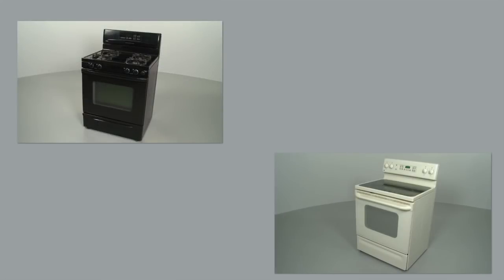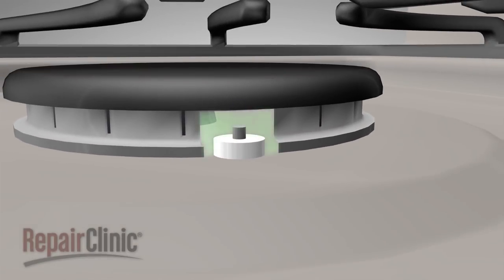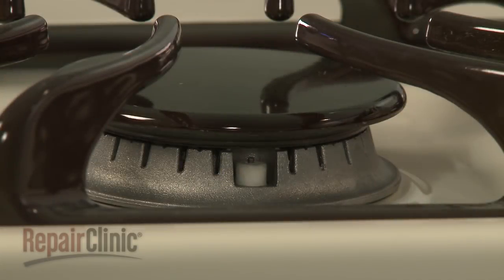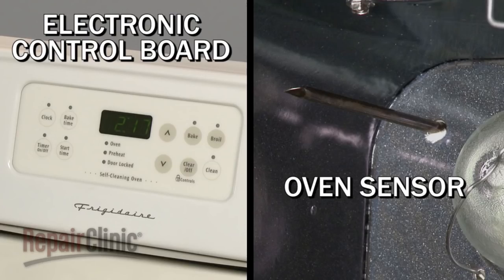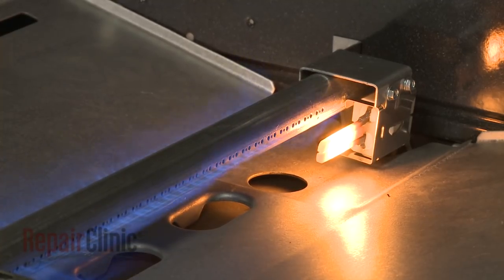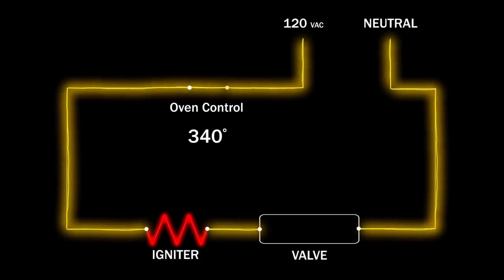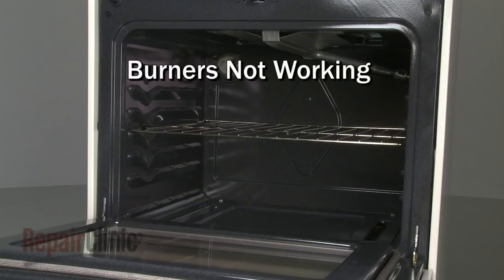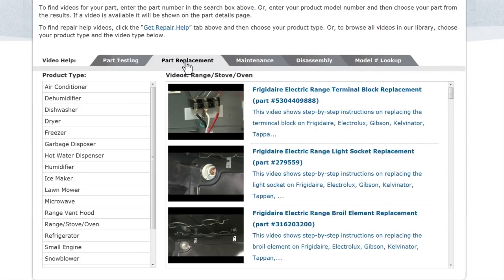How Does a Gas Range & Oven Work? — Appliance Repair Tips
Oven won’t turn on or not heating?  Burners not working or sparking all the time? This video provides information on how a gas range works and offers troubleshooting tips to assist you in diagnosing and repair.

Here is a list of the most commonly replaced parts associated with each range/stove/oven symptom:

Oven won’t heat: igniter, bake or broil element, control board, thermostat, safety valve
Oven doesn’t bake evenly: igniter, bake or broil element, control board, thermostat
Range surface element won’t work: surface element, element switch or receptacle wires
Range burner spark problem: spark module, spark ignition switch, spark electrode
Oven temperature problem: bake or broil element, igniter, control board, thermostat, sensor
Oven won’t turn on: control board, thermal fuse, igniter, safety valve, pressure regulator
Range burners spark all the time: spark ignition switch, spark module

All of the information provided in this range & oven troubleshooting video is applicable to the following brands:  Frigidaire, GE, Jenn Air, Kenmore, KitchenAid, Magic Chef, Maytag, Thermador, Whirlpool